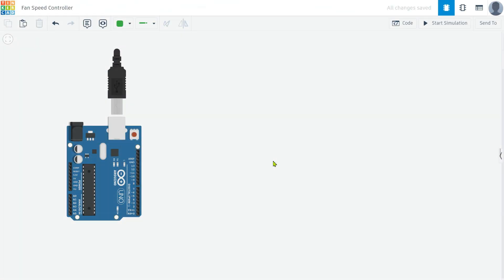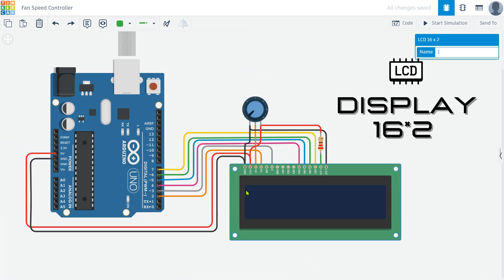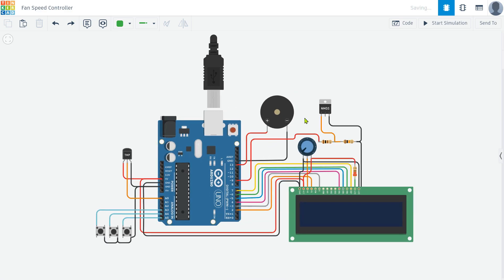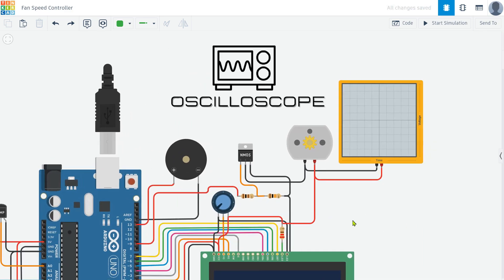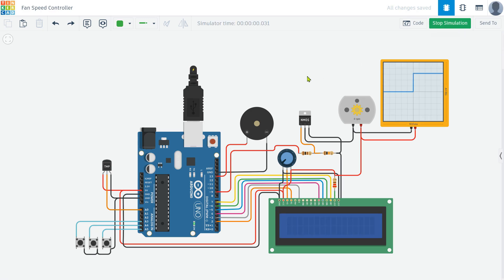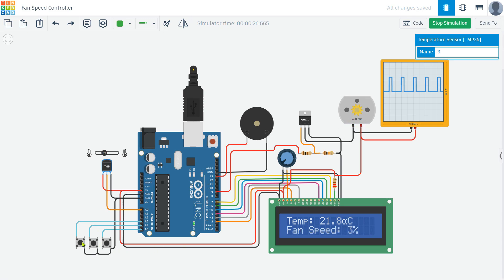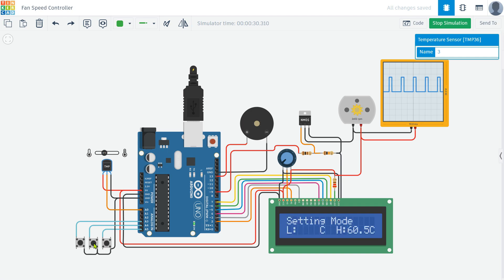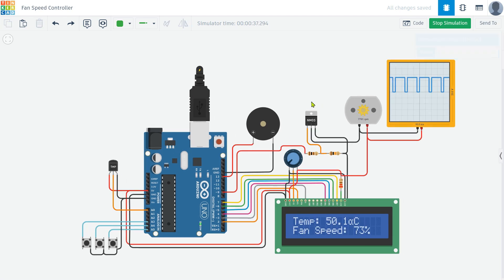DIY Temperature-Based Fan Speed Controller with Arduino 🌡️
Hey everyone! In this video, I'll show you how to create a temperature-based fan speed controller using Arduino. This project is perfect for beginners and provides a hands-on way to learn about temperature sensors, LCD displays, and motor control.

📺 Watch the video to see the project in action and learn how to build your own!

💬 Got questions or comments? Drop them below-I'd love to hear from you!

🔧 Components Used:

Arduino Uno
16x2 LCD Display
Potentiometer
3 Pushbuttons
LM35 Temperature Sensor
Buzzer
MOSFET
DC Motor
Oscilloscope (optional for visualization)
Happy tinkering! 🤖✨